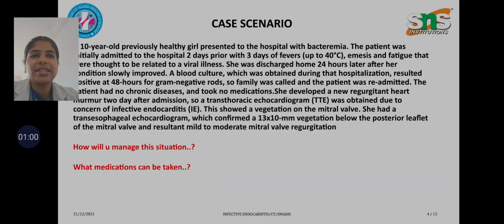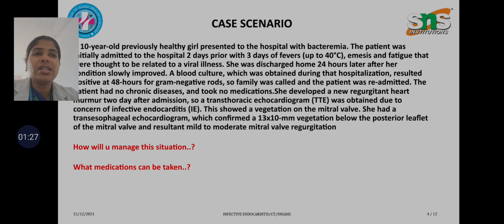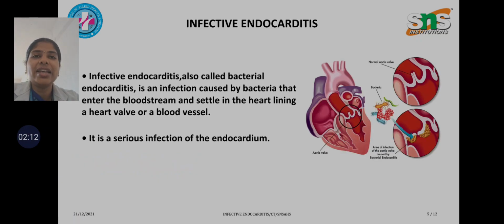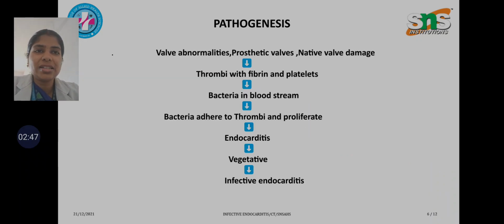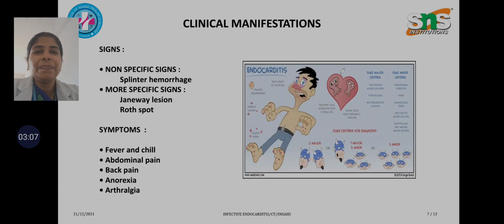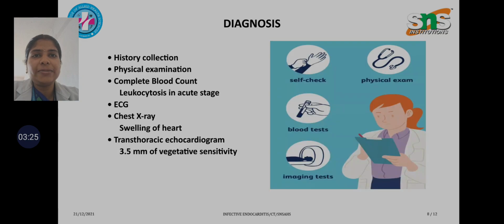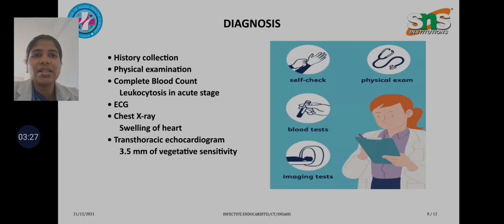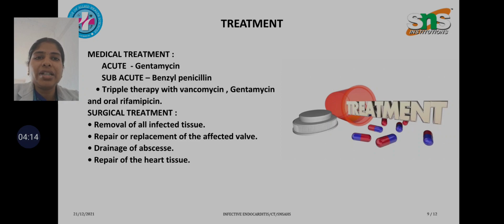CASE STUDY ABOUT INFECTIVE ENDOCARDITIS.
Infectious endocarditis is the inflammation of the endocardium, the inner lining of the heart, as well as the valves that separate each of the four chambers within the heart. It is primarily a disease caused by bacteria and has a wide array of manifestations and sequelae.